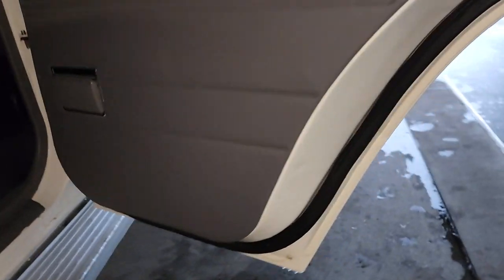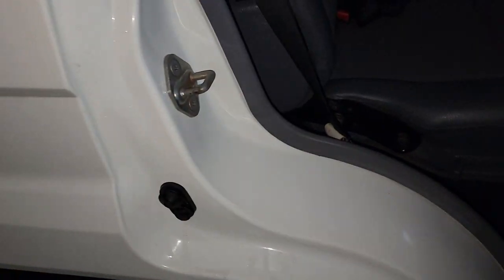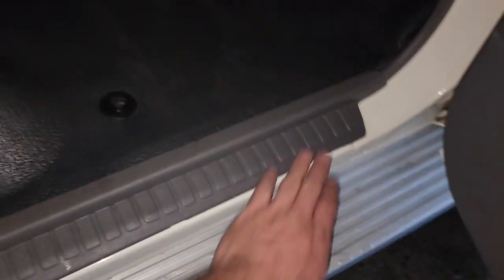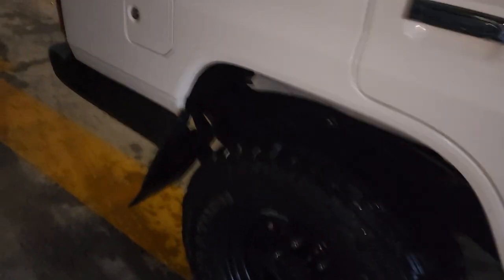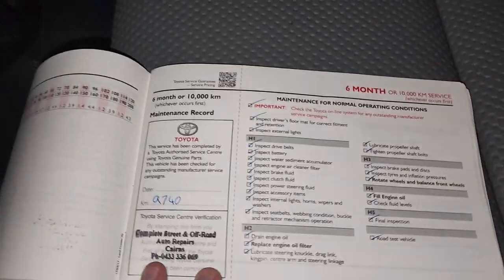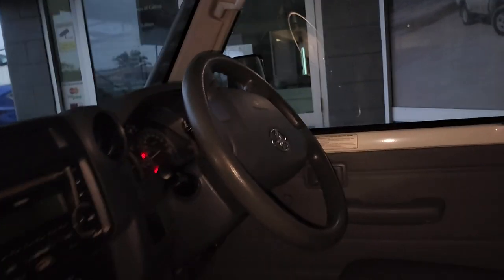2018 TOYOTA LANDCRUISER WORKMATE 76 SERIES